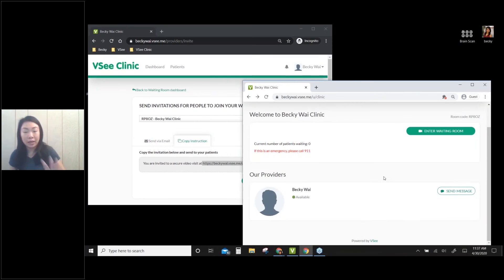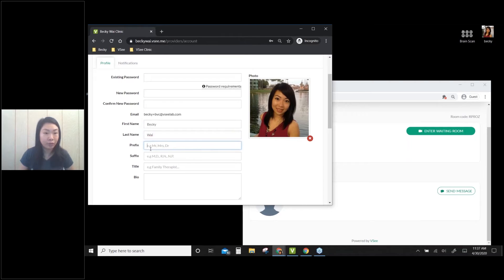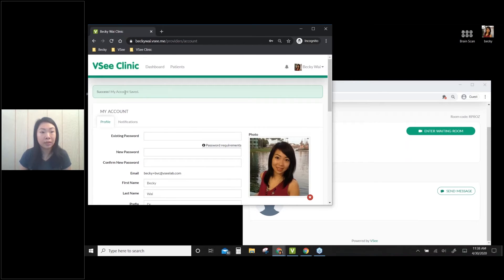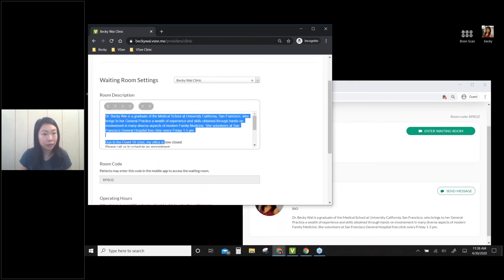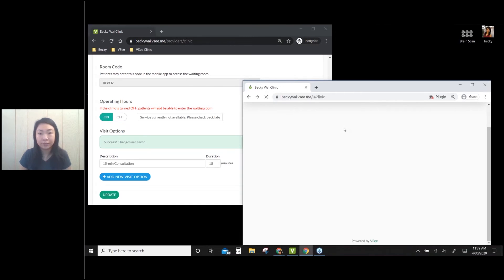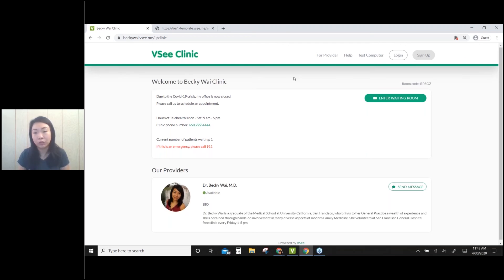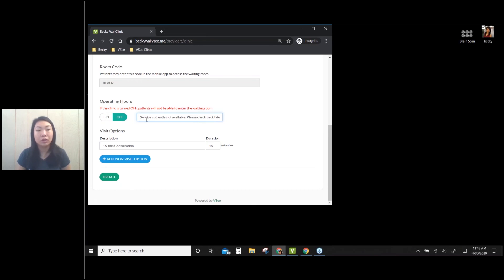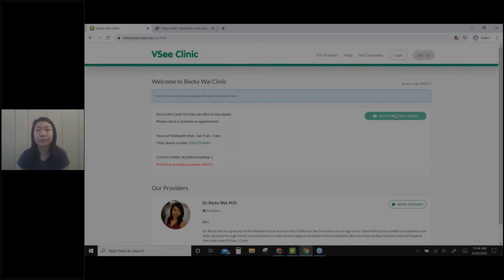How to personalize your Basic VSee Clinic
Learn:

1) How to personalize your Basic VSee Clinic such as updating clinic information, clinic hours and provider information
2) How to turn your clinic off outside clinic hours